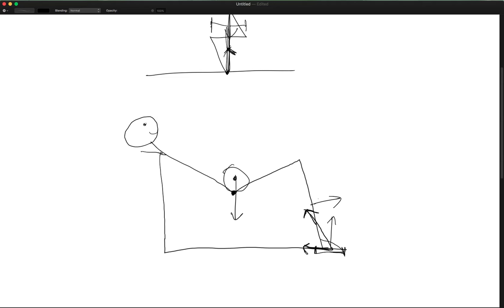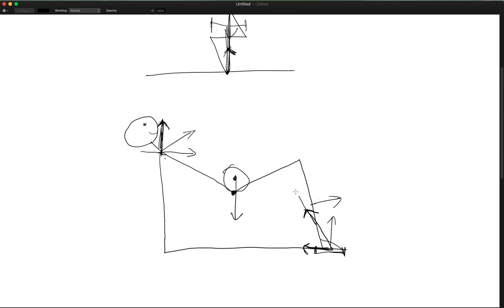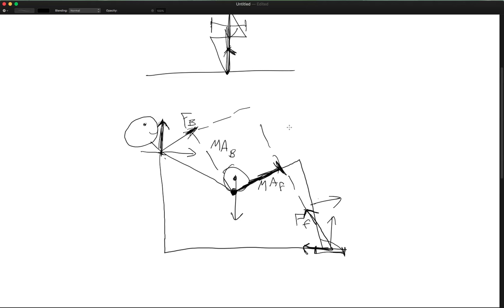Hip Thrust Moment Calculation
Here is sports scientist Andrew Vigotsky explaining how to estimate hip extension moments during the hip thrust exercise using the floor reaction force vector (FRFV) method.